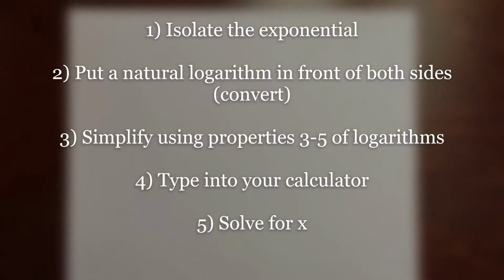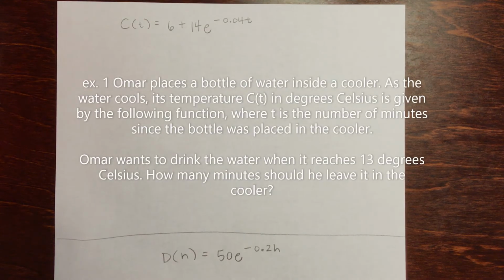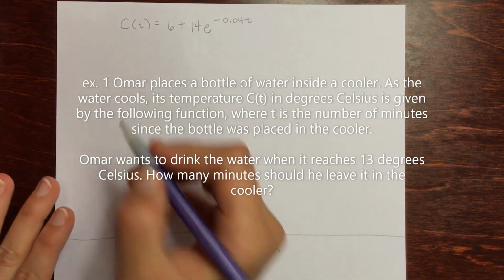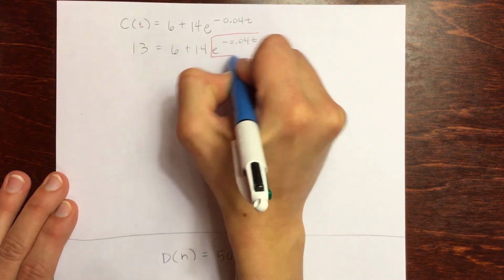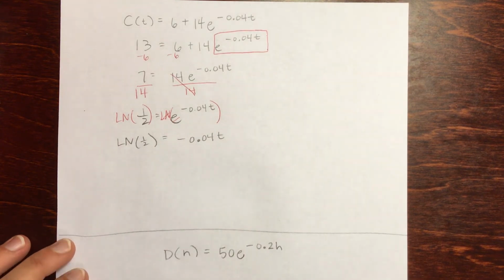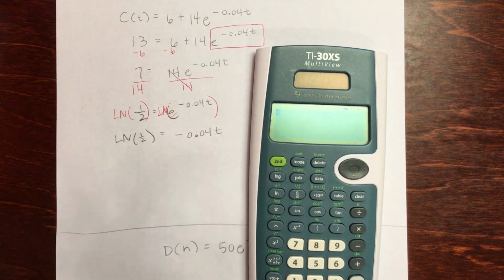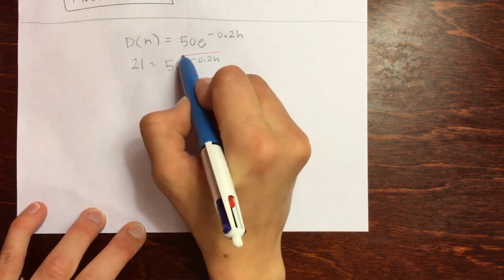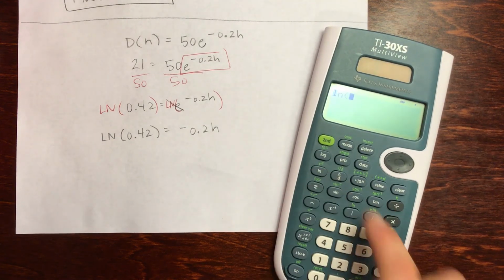Exponential Word Problems Equation Given